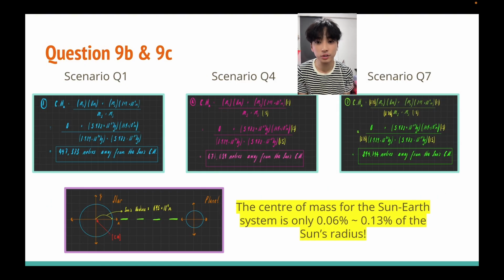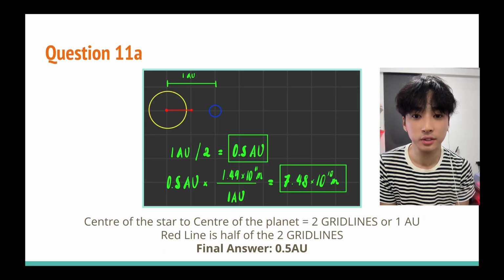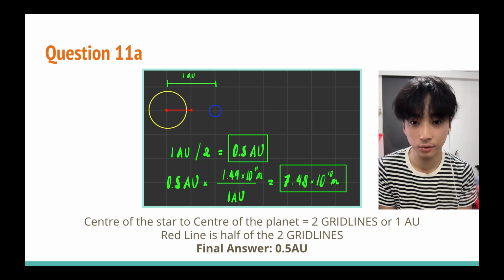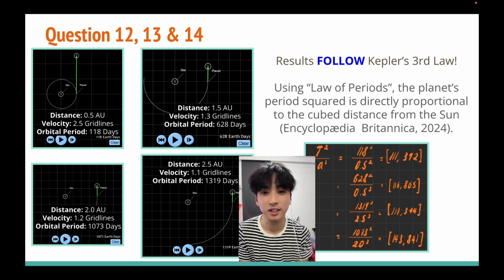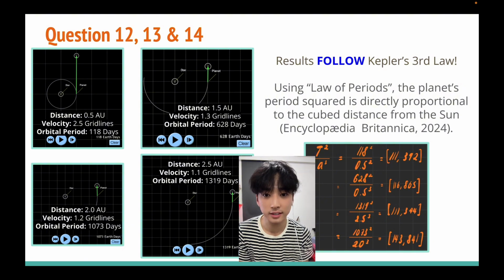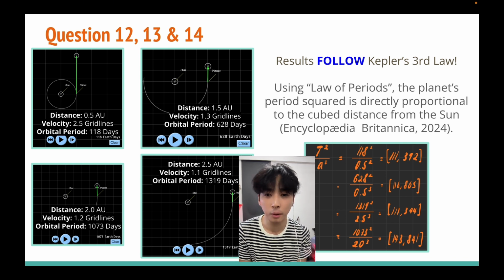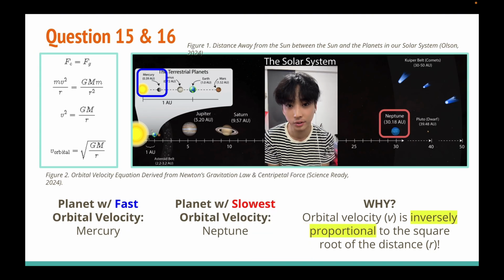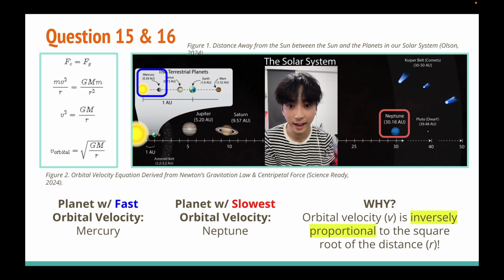PHYS1160: Experiment Analysis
Experiment analysis video for a course I am doing as a free elective in my Computer Science degree!